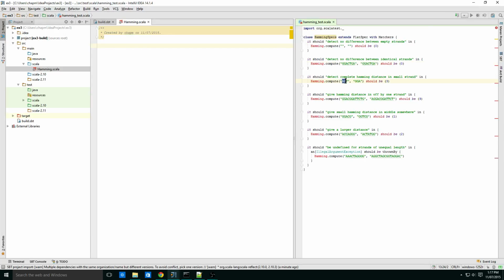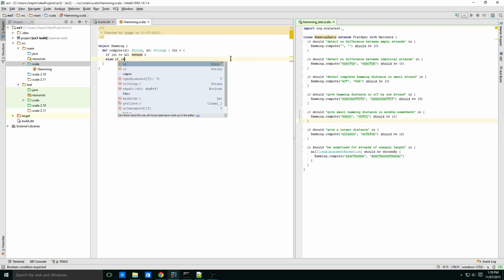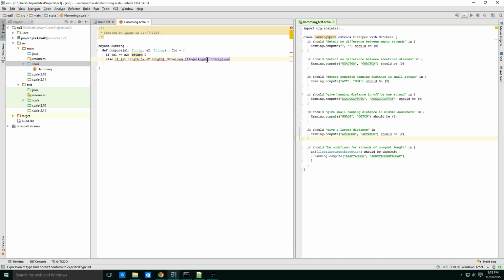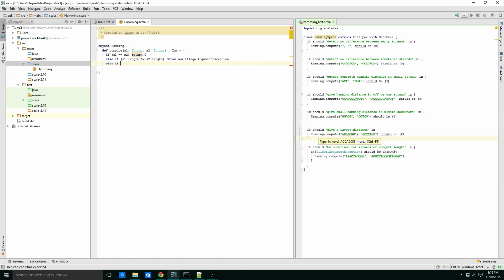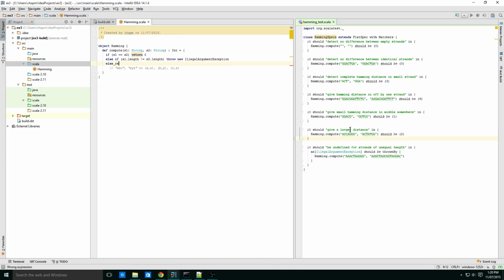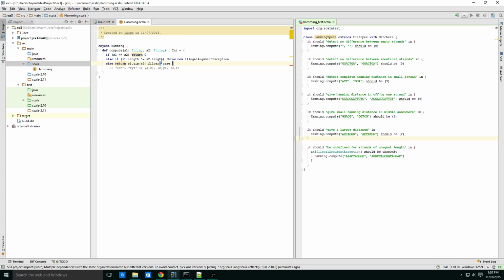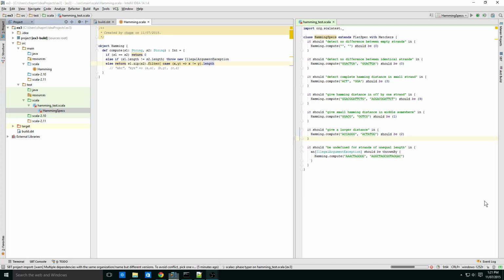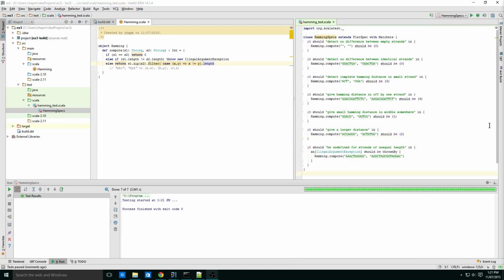Exercism and Scala - Hamming Distance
Screencast of me learning and refreshing a bit of Scala by working through the 3rd exercise within Exercism - Scala.

In this screencast I quickly work through the Hamming Distance example.